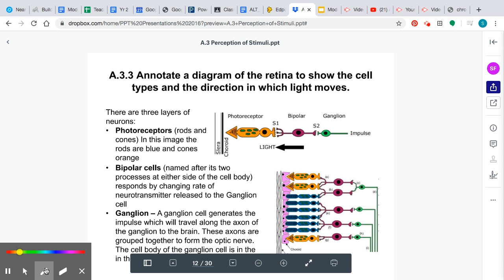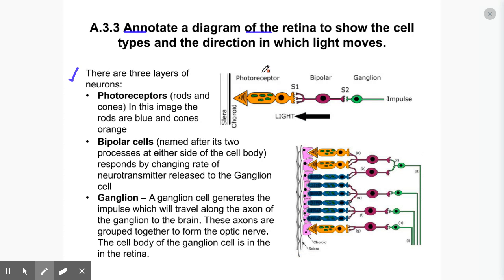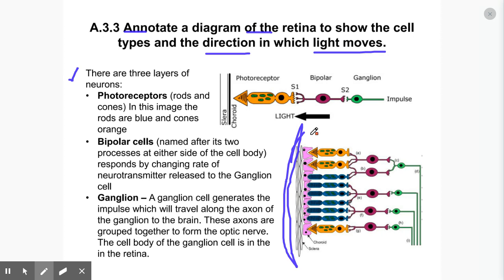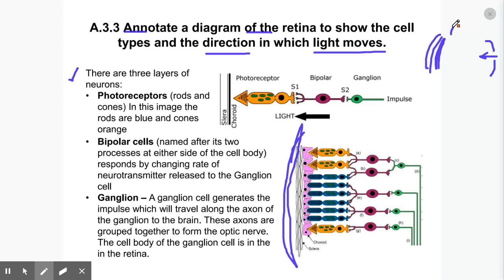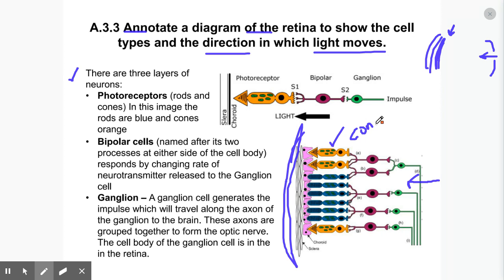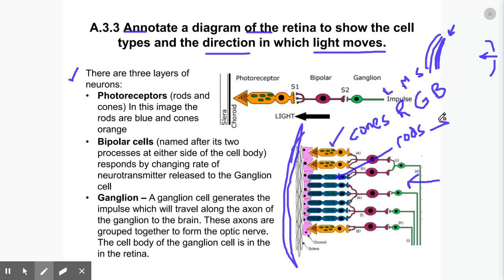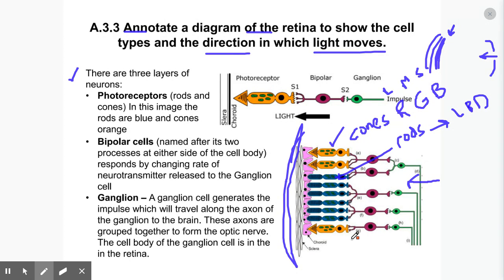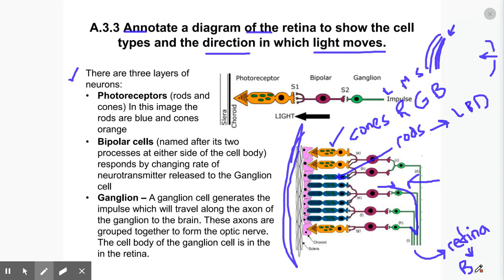A.3.3 The Retina